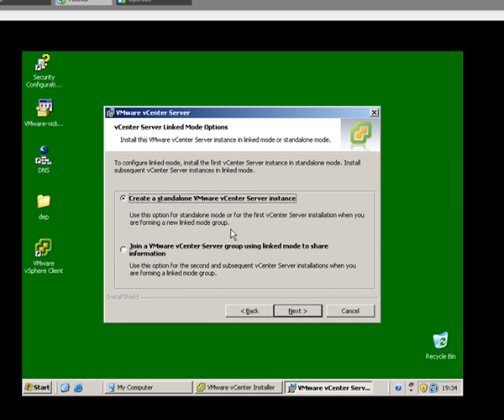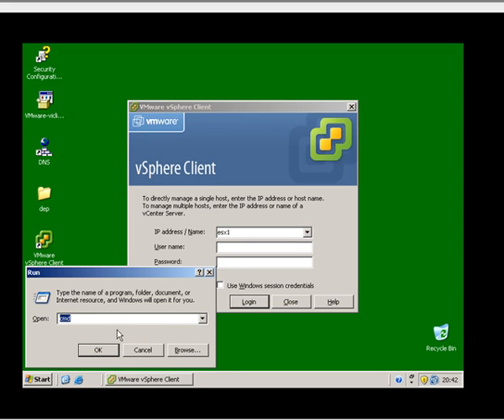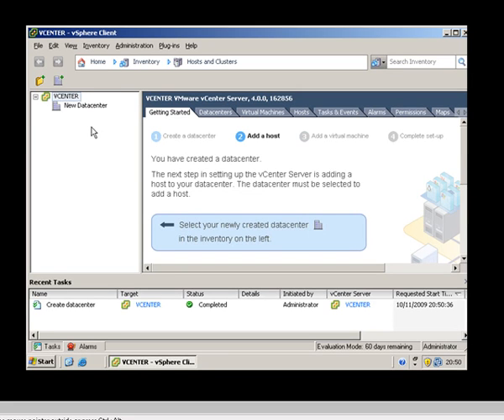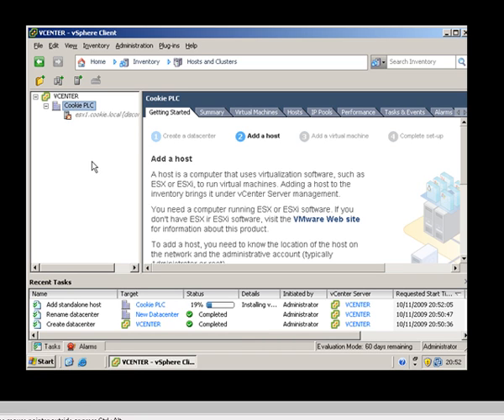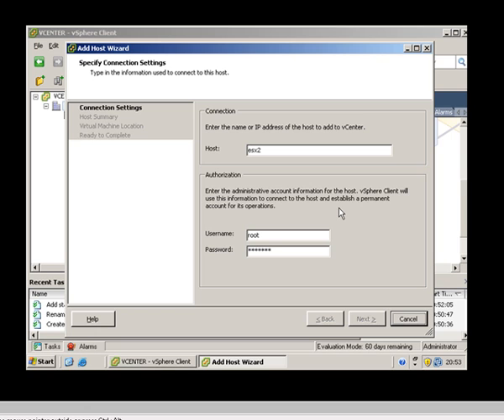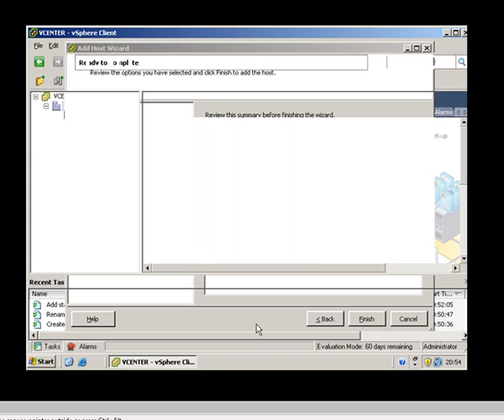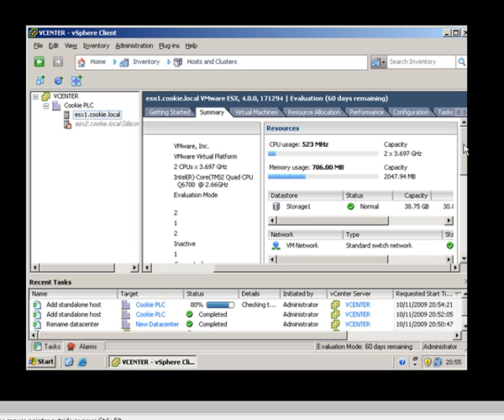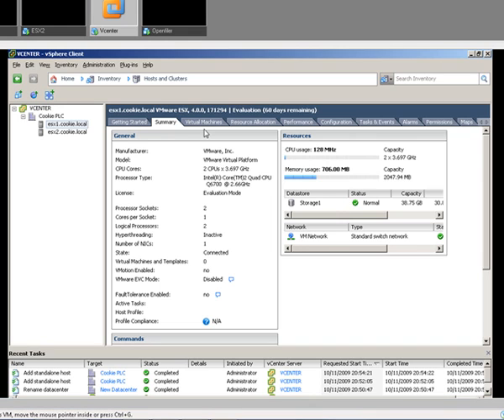Vsphere within VMware Workstation 7 Part 2 - p2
Installing a Second ESX server
Installing Openfiler
Installing VCenter Server
Setup DataCenter
Adding ESX Hosts